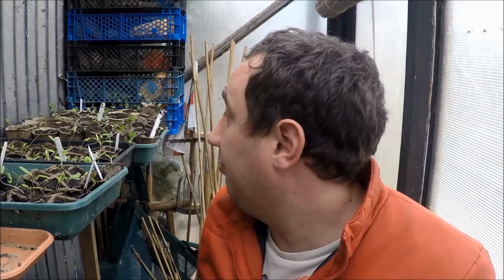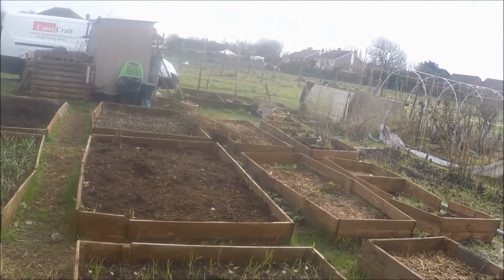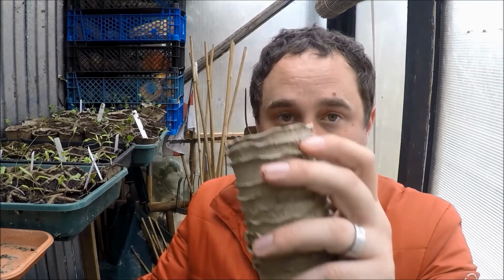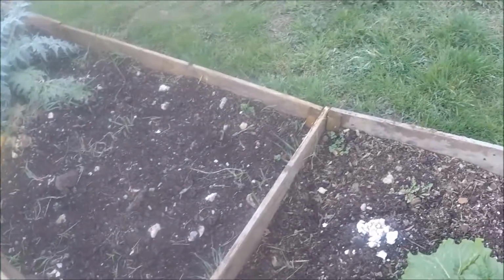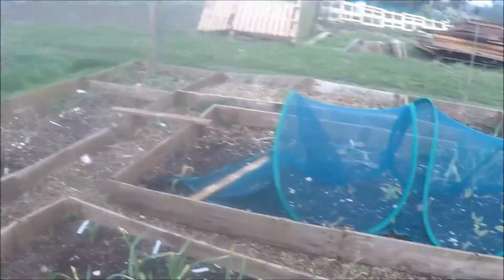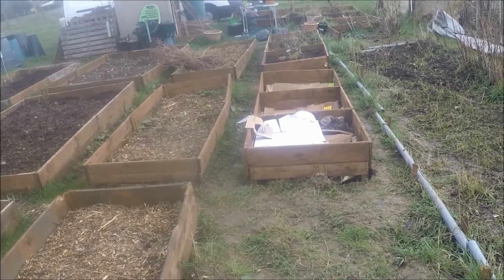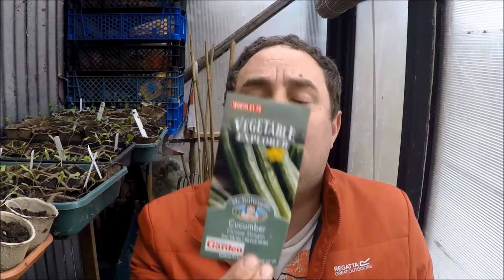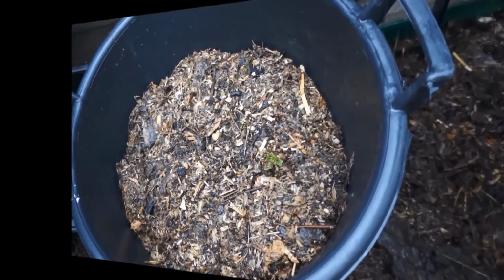27.2.2017 Storm Doris and feeding the allotment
Hi all here is this weeks video log.
In this video I show how storm Doris has affected the plots. I then set about feeding the soil on the allotment.
I also show how some seedlings are getting on and the first signs of potato growth.
So please enjoy and let me know any comments